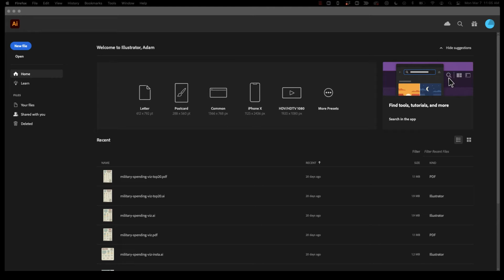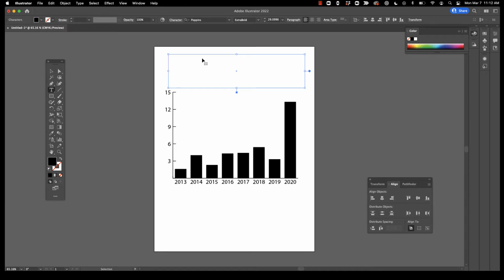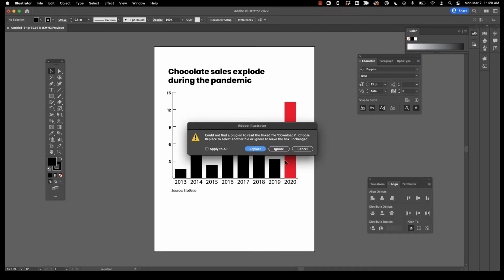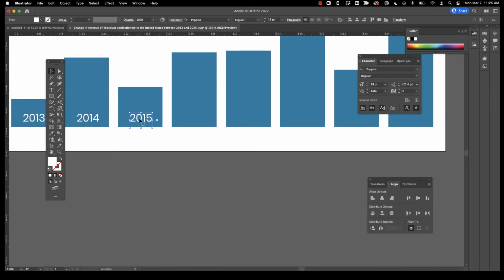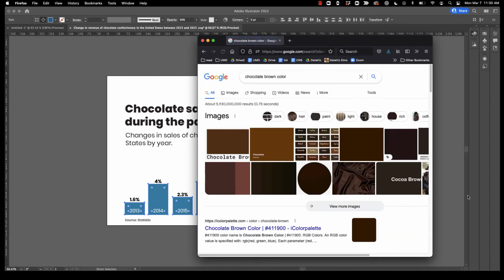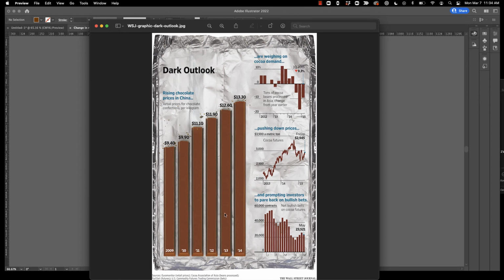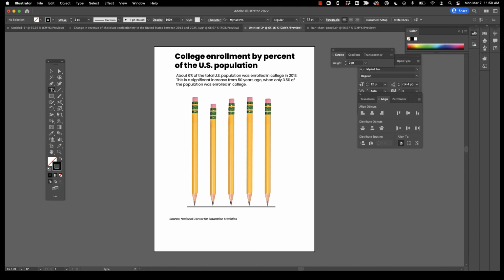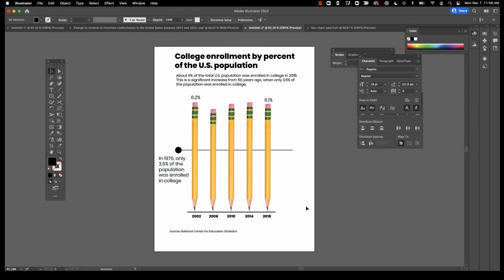Creating infographics with Adobe Illustrator (2022)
This tutorial was created for my Data Visualization class at The University of Maryland